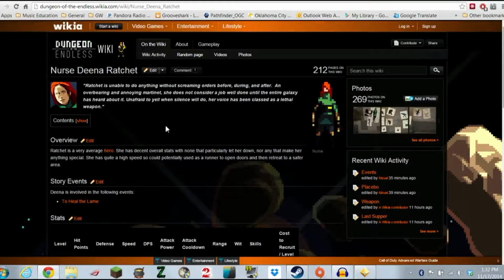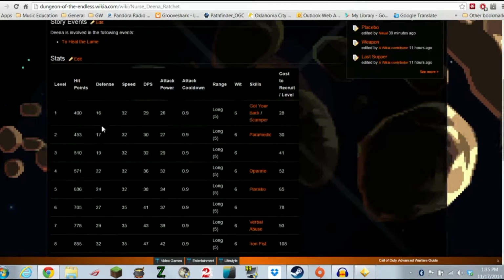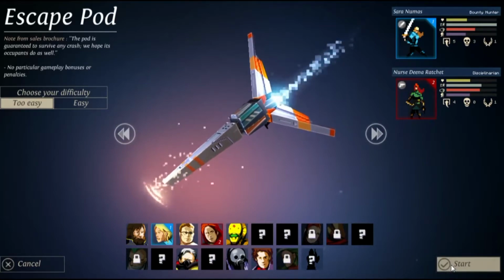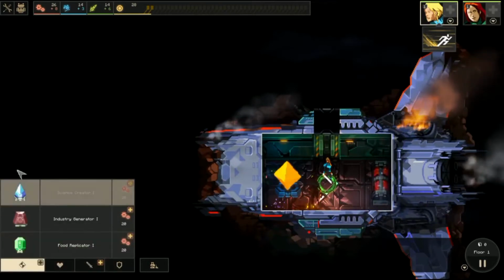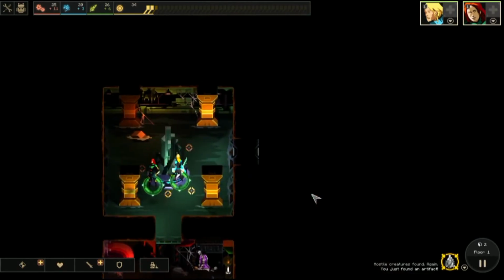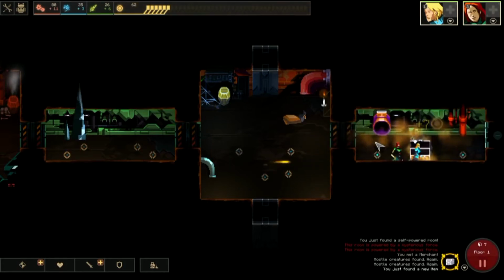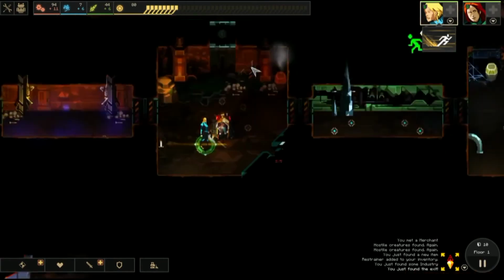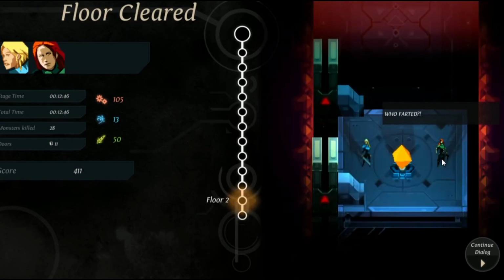Let's Play Dungeon of the Endless: S1 Dungeon of Beginnings Episode 1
It's time to play Dungeon of the Endless.  This will be Season 1 and we will be playing a beginners game on Too Easy.